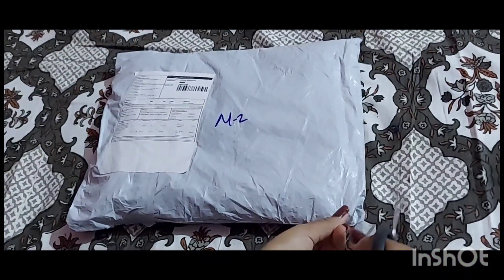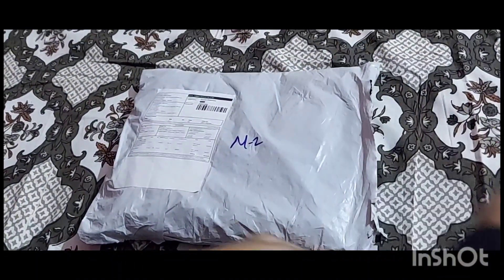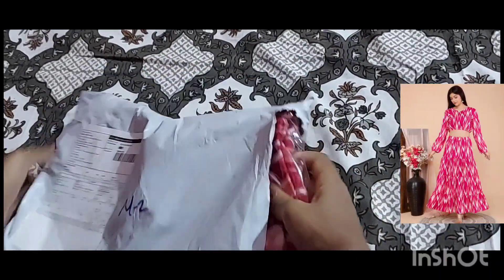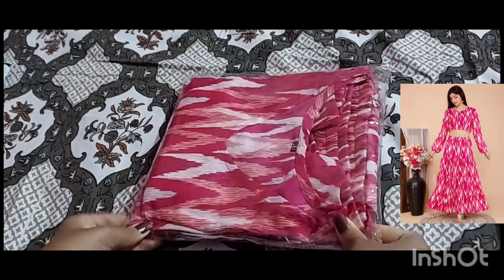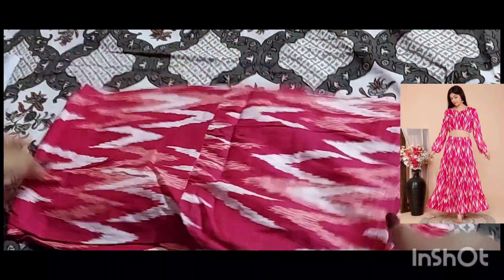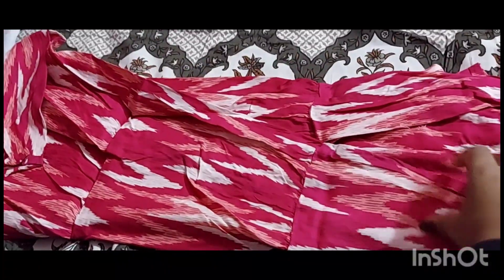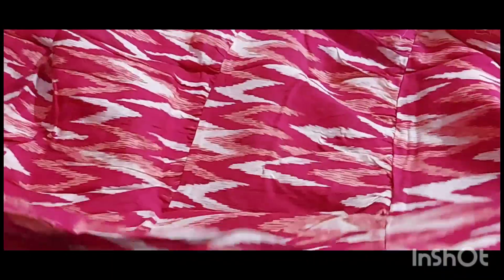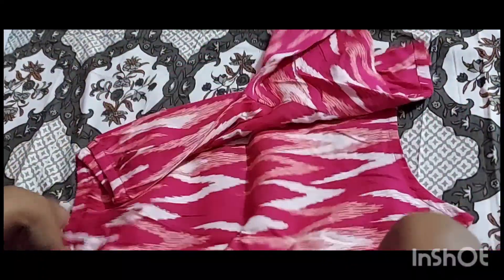unboxing meesho coords set Under 650